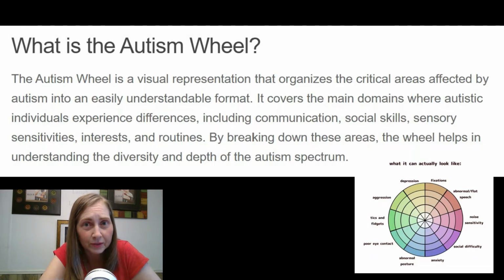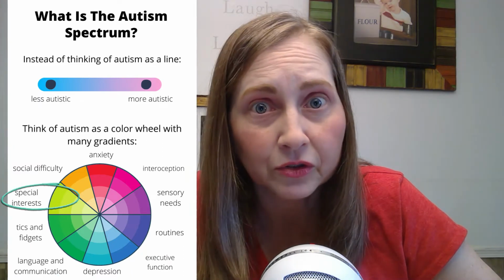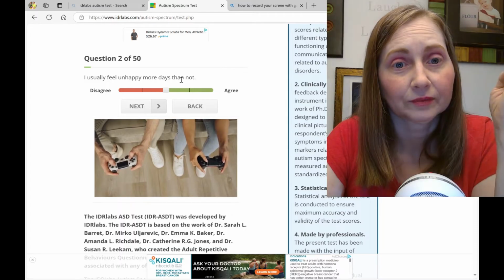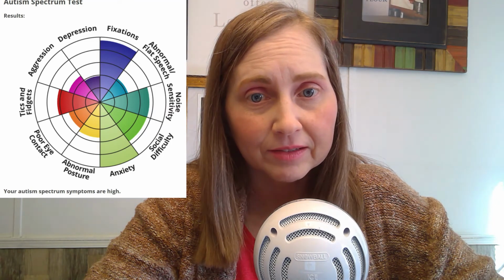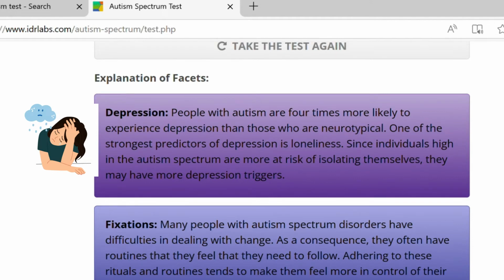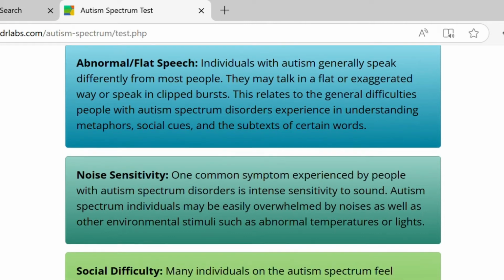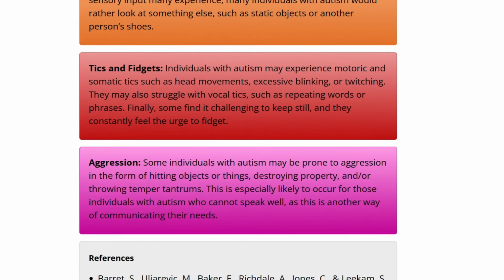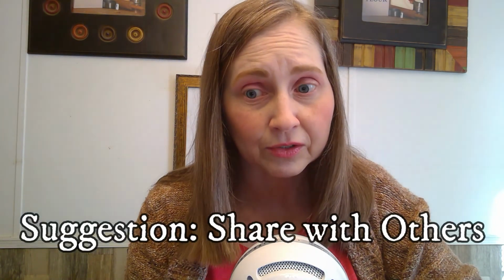What the Autistic Wheel means for Autistic Adults | FREE test!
Let's talk about how autism is not linear, but a spectrum and what that means for us as autistic adults! I'll explain the Autism Wheel and tell you about a free test you can take for yourself.